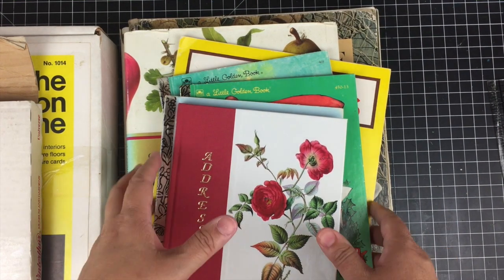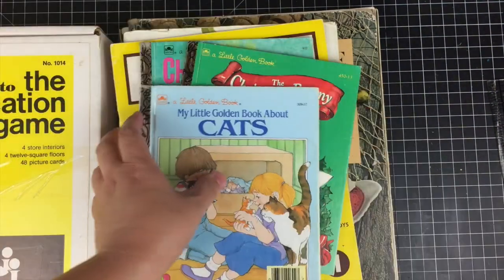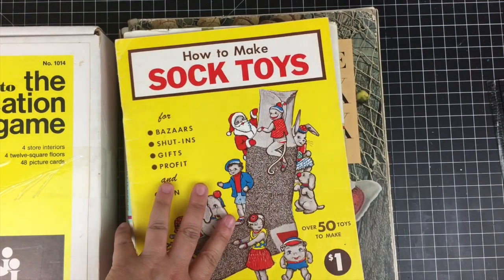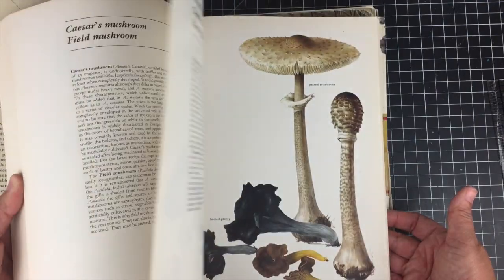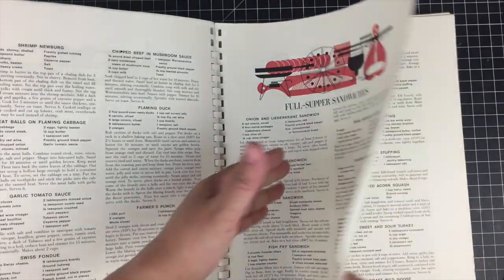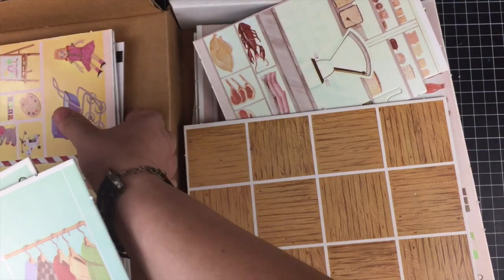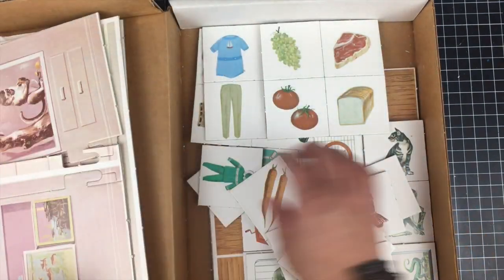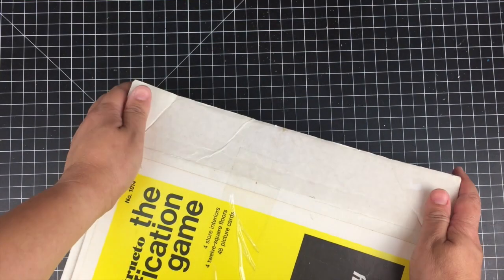Vintage Thrifting Ep. 4: Sorting Game, Cook Book, Golden Books and More